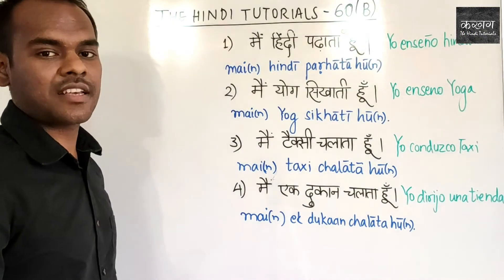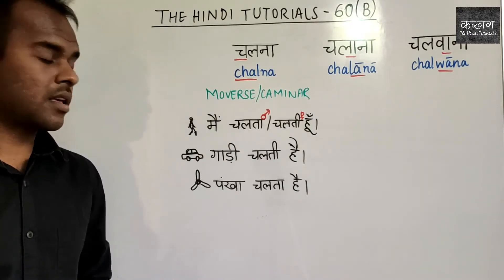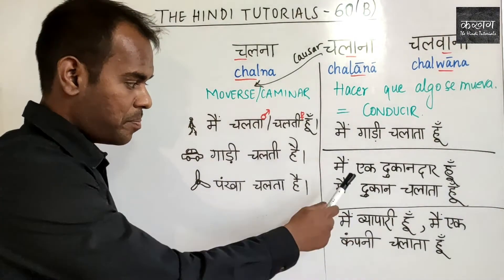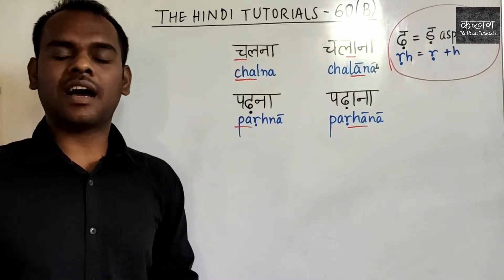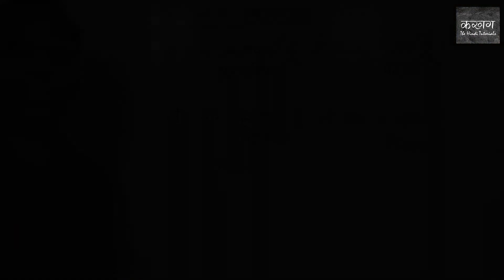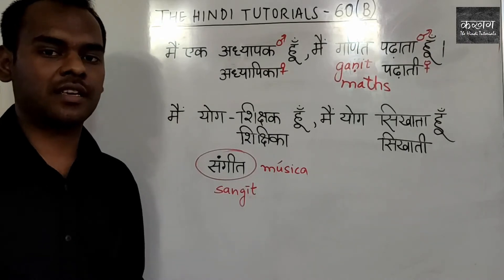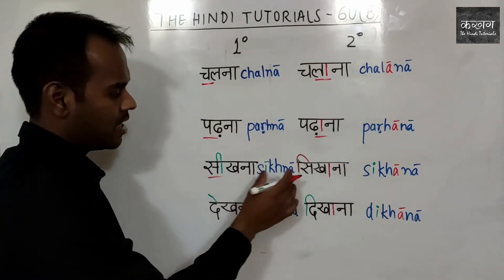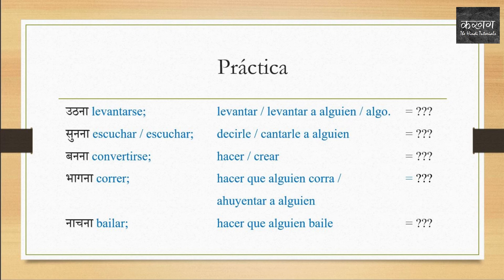The Hindi Tutorials 60B (Español) - Parejas de verbos en Hindi